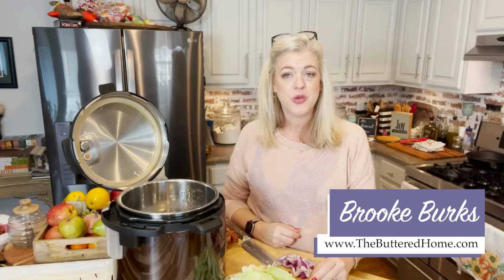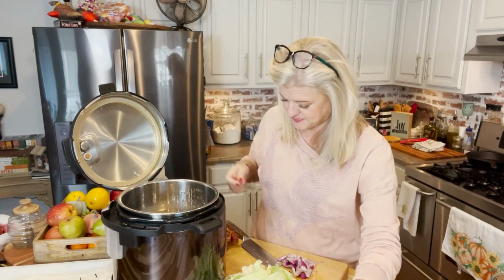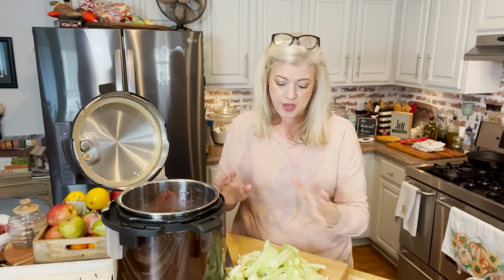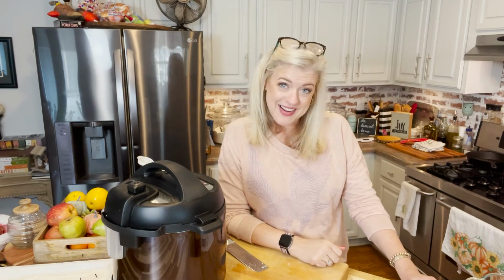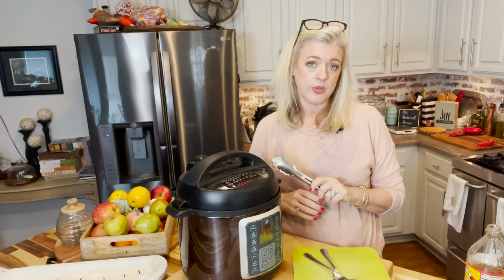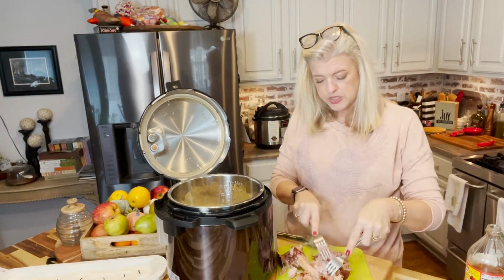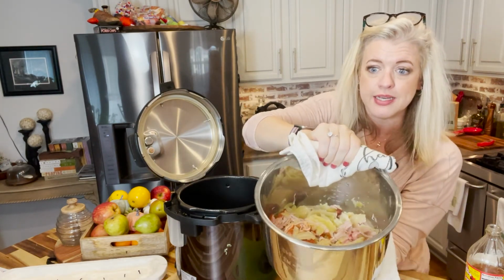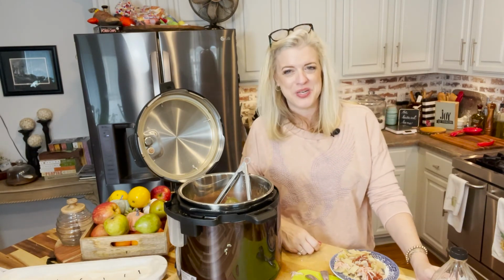Easy Cabbage in the Instant Pot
Easy Cabbage in the Instant pot. Cabbage made flavorful and easy using the glorious Instant Pot. This cabbage is so easy and so good, you will be making fresh cooked cabbage even on a weeknight!